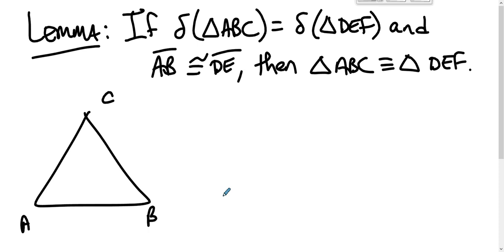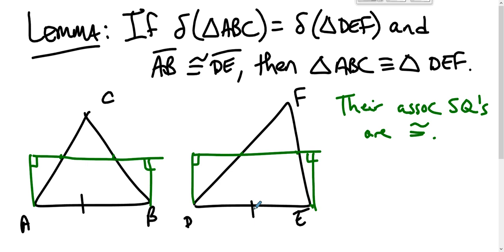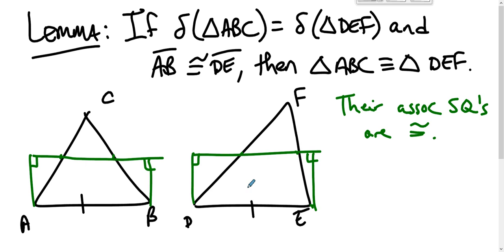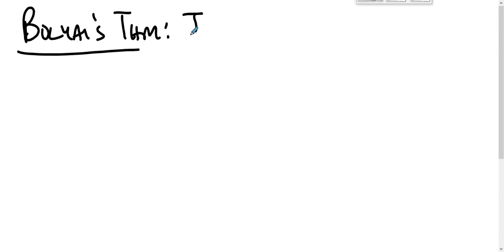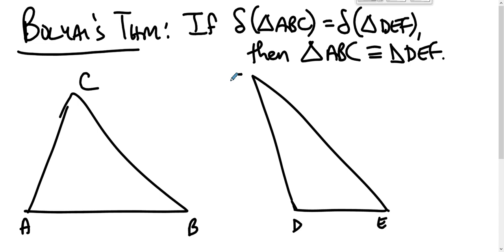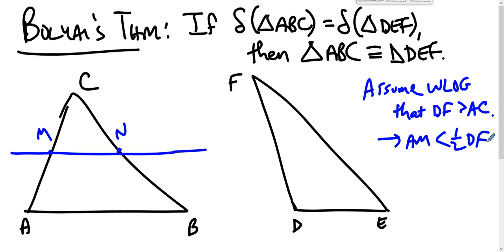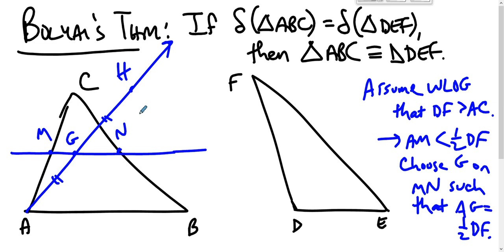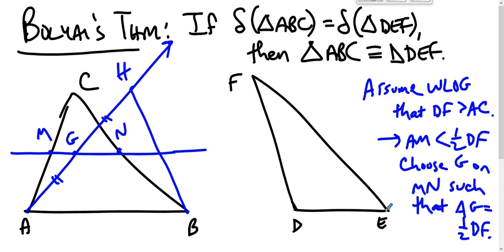MATH335 Content - Bolyai's Theorem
This screencast describes Bolyai's Theorem in Hyperbolic Geometry for students in SUNY Geneseo's MATH335 (Foundations of Geometry).  This theorem connects forever defect and area. We use Venema's book Foundations of Geometry, 2nd ed.